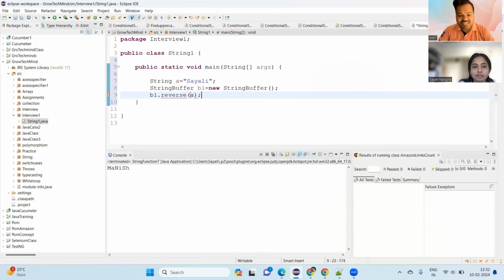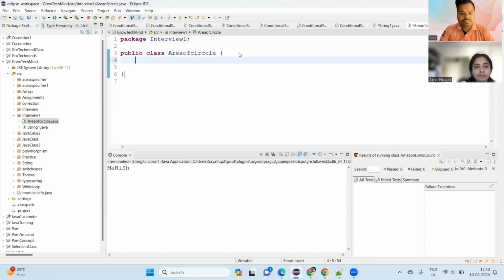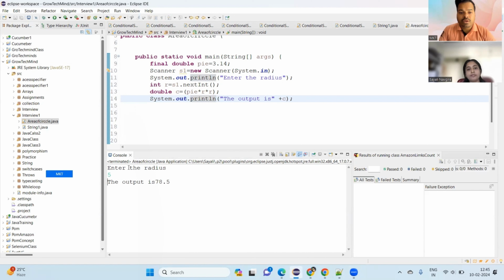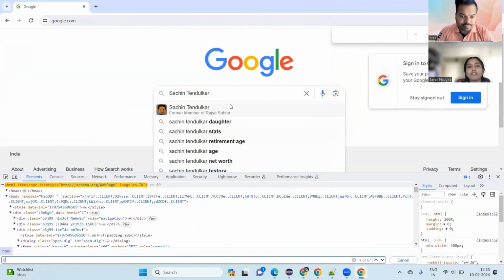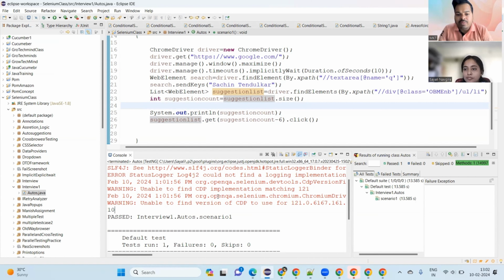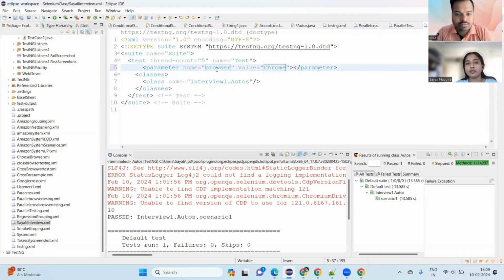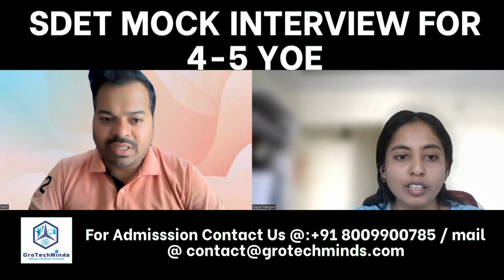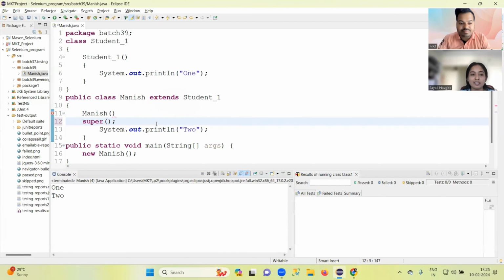Automation Engineer Mock Interview for 4 to 5 YOE | SDET Mock Interview | SoftwareTestingbyMKT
Preparing for an automation engineer interview? Watch this mock interview for 4-5 years of experience in SDET. Learn common automation tester interview questions and get valuable insights on how to answer them effectively. Don't miss this software testing mock interview video by SoftwareTestingbyMKT!

Get ready for your automation engineer job interview with this mock interview! We cover common questions and scenarios for 4-5 years of experience in the role of an SDET or automation tester. Watch and practice to boost your confidence and nail your next interview! Let's land that dream job together!

automation testing
how to shift from manual testing to automation testing
automation testing advantages
automation testing benefits
automation testing mock interview
rd automation testing
selenium online training
selenium webdriver
testing
how to become test automation engineer
performance testing
testing tools
introduction to selenium
software testing training for beginners
software testing full course
jmeter tutorial for beginners
how to become an automation tester ?
qa
selenium testing
programming
python
selenium grid
selenium framework
selenium course
regression testing
selenium tutorials
rest assured
web services
automation vidios
automation engineer jobs
manish kumar tiwari
software testing by mkt
best youtube channel for software testing
what is software testing
restapi
quality assurance
qa automation
selenium automation
automated testing
test automation job profile
test automation engineer skills
difference between automation and manual testing
automation vs manual testing
automation and manual testing
performance testing using jmeter
performance testing interview questions and answers
test automation engineer
test automation engineer full course
selenium testing courses
free selenium courses
what is the best selenium course
selenium testing course online free
courses for selenium
what is best selenium course
top 5 free courses for selenium
free courses for selenium
python selenium scraping course
quickest selenium java course
software testing course
software testing course for beginners
mock interview for software testing
testing mock interview questions
impact of ai
selenium automation and java learning
roadmap to become an automation tester
how to become an automation tester in 2024
test automation process
test automation strategy
manual testing vs atutomated testing
automated testing tutorial for
end to end testing
automated testing types
automated testing for beginners
30 days of api testing
30 days of api
30 days of api testing using postman
selenium webdriver training
black box testing
phases of testing